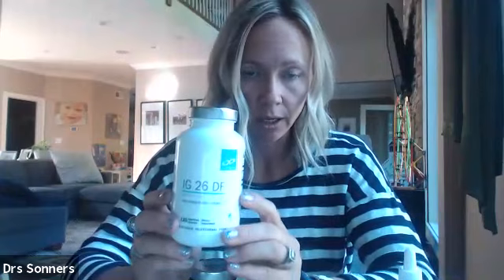Dr. Melissa's Recommended Vitamins for Kids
Dr. Melissa Sonners has been frequently asked. "What vitamins do you give your kids?" In this video she discusses her kids' daily vitamins, immune boosters, tummy discomfort supplements, etc.

Multivitamin: 00:25
B-Vitamins: 1:11
Immune Boosters: 3:33
Why you should rotate your immune boosters: 5:08
Colds, Congestion, Coughs: 6:30
Tummy Aches: 8:19
Soar Throats: 8:59
Sinus/Allergies: 9:45

Kids Multivitamins
- Metabolic's Children's Formula @ Core Therapies: $56.50

B12 Supplement
-Methltetrahydrofolate @CoreTherapies $48.70

Immune Boosters
-Quality of Life AHCC @CoreTherapies $75
-Xymogen IG 26 DF @CoreTherapies $40

Doterra Breathe Stick
-Doterra Breathe Respiratory Drops
-Doterra Breathe Essential Oil Blend

Tummy Aches
-Doterra Digestzen Oil Blend

Soar Throats
-Quantum Health Clear as Zinc Spray (Amazon)

Sinus/Allergies
-Argentyn Silver Throat Spray @CoreTherapies $24
-Restore Liquid @CoreTherapies $55
-Restore Sinus Spray @CoreTherapies $16

Office Hours:
Sunday – CLOSED